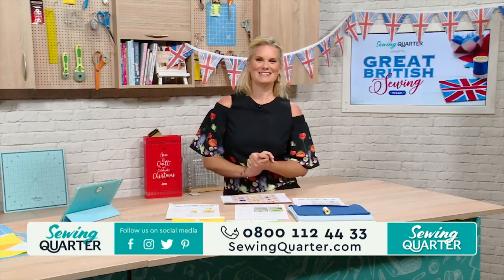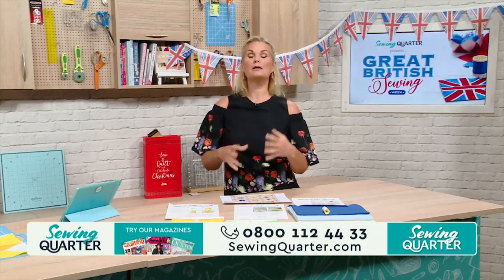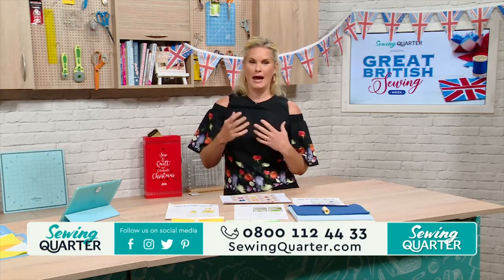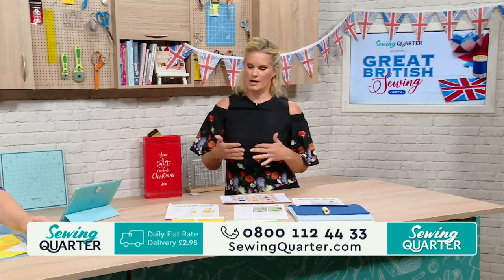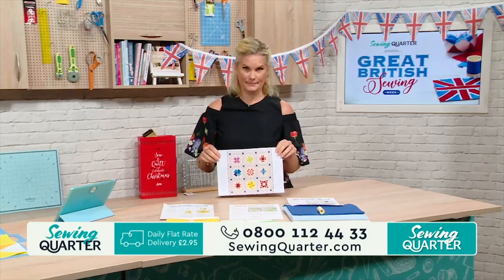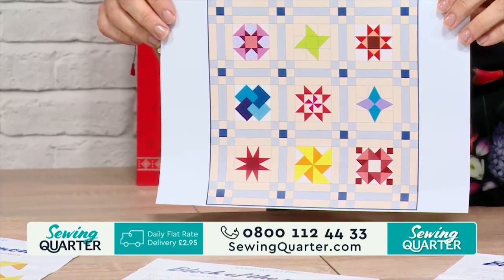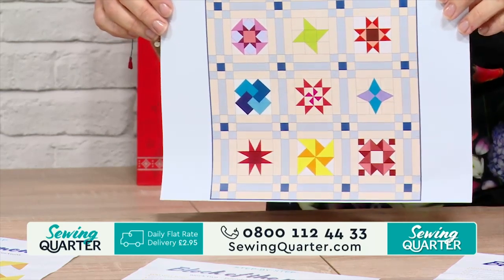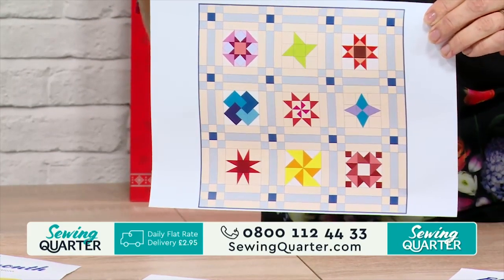Quilting For Beginner's with Jane Alcock's Block of the Month - Episode 3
Join Jane Alcock and Sewing Quarter for the third episode in the 12 part series, 'Block of the Month'. This month Jane will be demonstrating the brand new and lively Spinning Wheel block.

Jane will be covering all different skill-building quilting techniques from quilting for beginners through to expert hints and top tips.

Sewing Quarter will also be providing the quilting kits from episode one, two and three  packed with the required fabric and quilting patterns to quilt along with Jane over the next year.